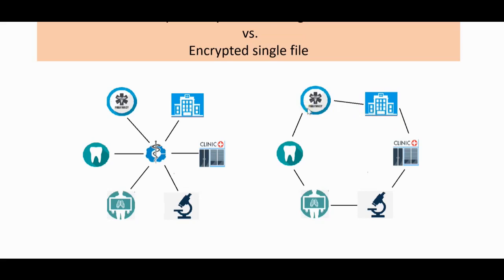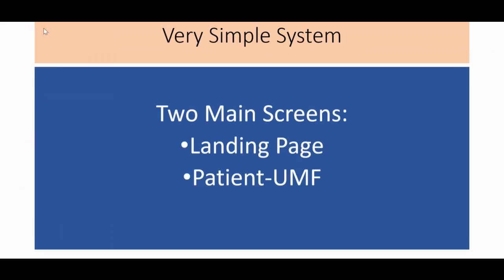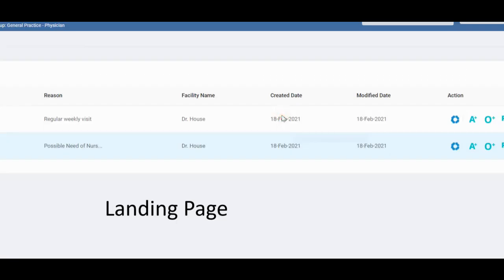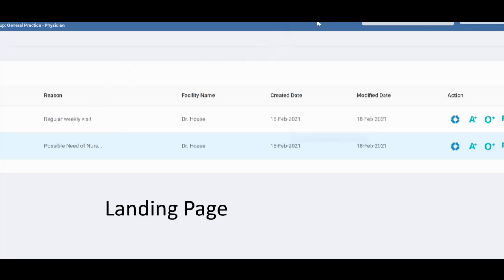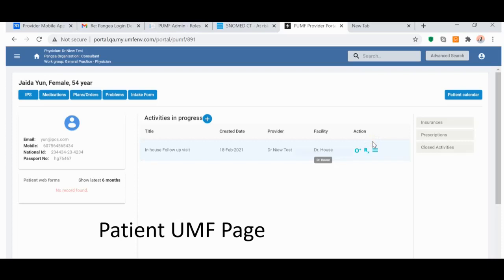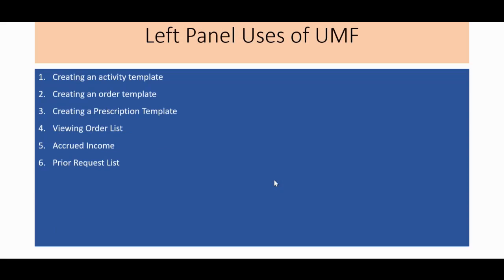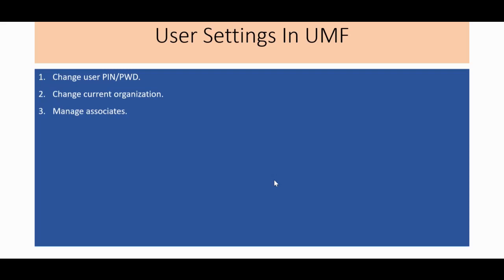1 UMF User Introductory Video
Introduction to the UMF electronic cloud based EMR, the world-unique EMR